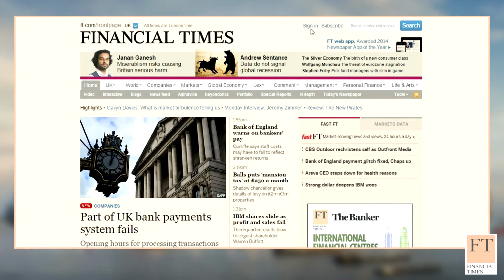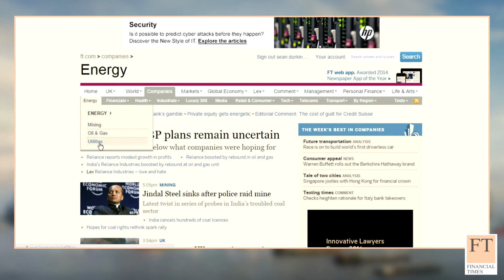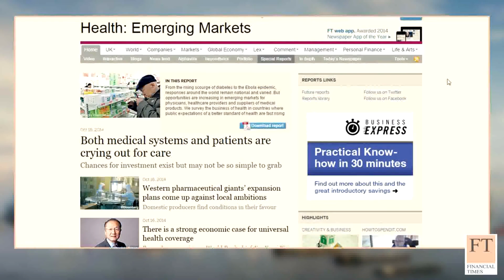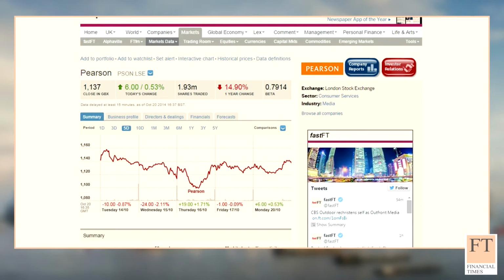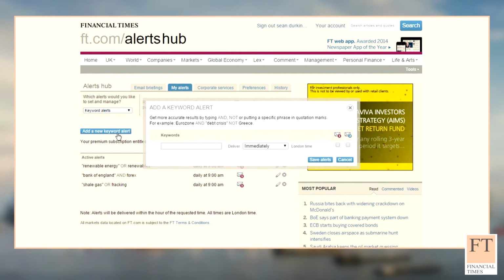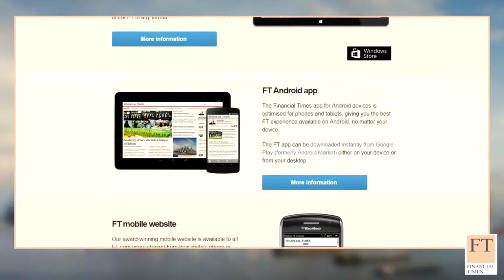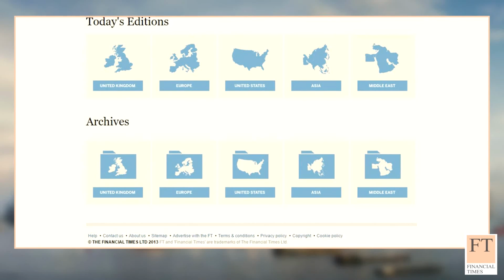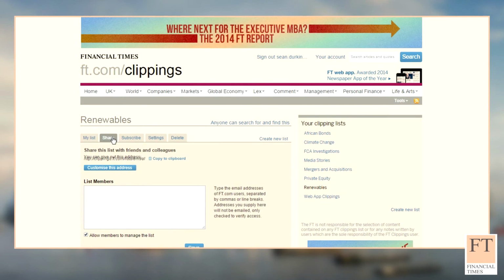FT.com Video Tutorial: Getting Started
Getting Started introduces FT.com and covers:

Signing in / Navigating and Searching FT.com / Alerts overview / Mobile overview / ePaper
Sharing content overview